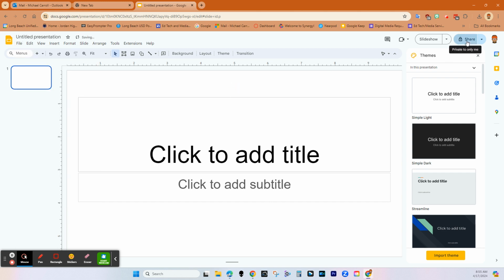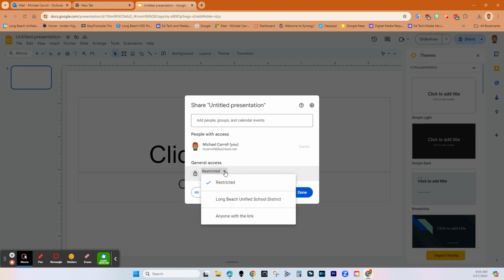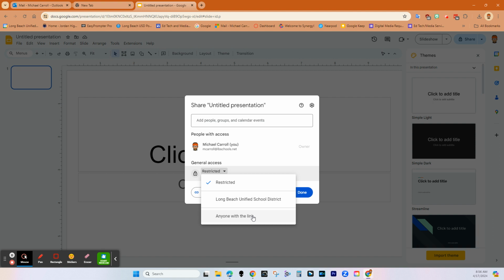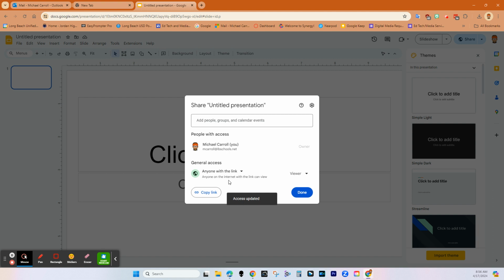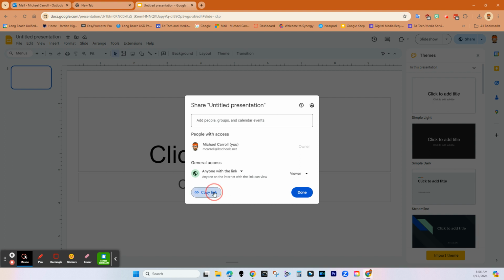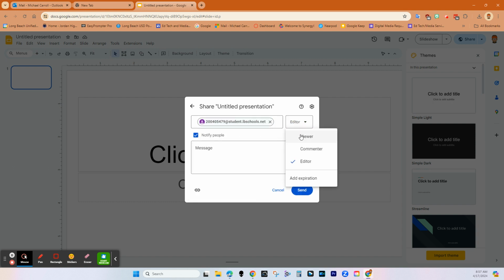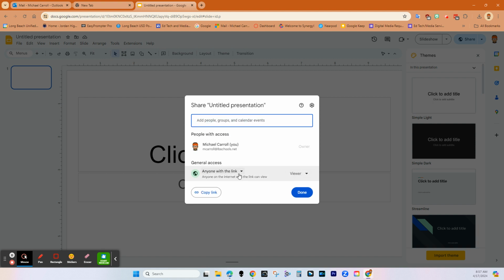Changing Google Slides Permissions